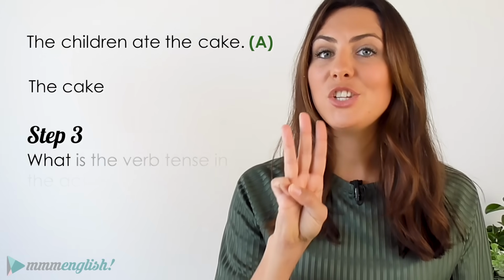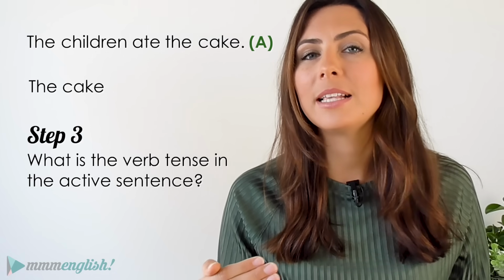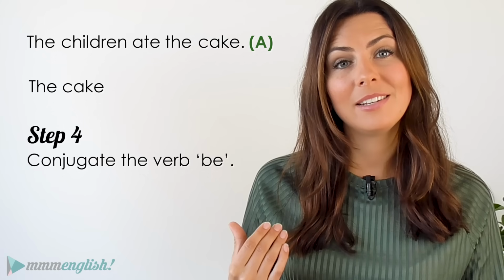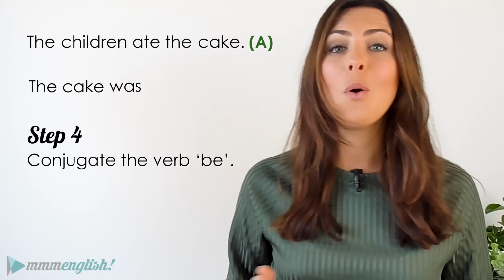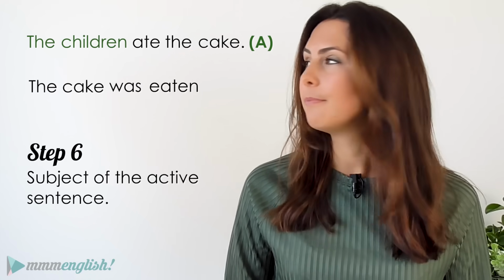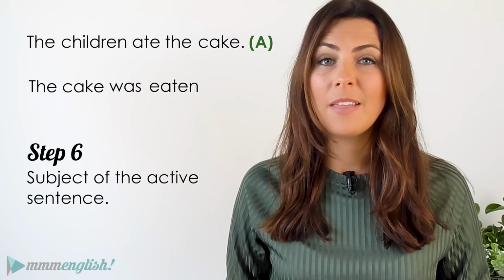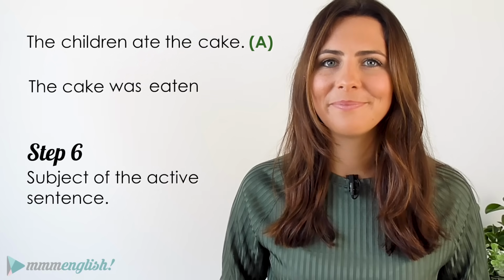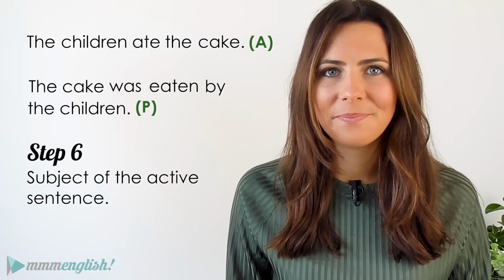How to use the Passive Voice 😅 English Grammar Lesson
Hooray! Emma has finally made a lesson about the passive voice! (Many of you have been asking for it!)

In this lesson, I'll teach you WHAT it is, HOW to use it & WHY you should use it in English. with lots of examples and practice!

Ready? Let's do this!

TIMESTAMPS
00:00  Introduction
01:37  Why you should use the passive voice
02:27  What is the passive voice
05:40  Form of a passive sentence
06:22  Steps to turn an active sentence into a passive sentence
08:43  Passive sentence examples
09:57  Active into passive - your turn!

IF YOU ARE A WOMAN🙋🏻‍♀️ with intermediate to advanced English, HEY LADY! will help you sharpen your English skills for work, travel and daily life!!

💃 Hey Lady! is an online community (created by Emma) helping women to succeed in English!
Don’t feel discouraged by negative experiences or unmotivated because you are studying alone! We’ve created a supportive, judgement-free place to:

✨With Hey Lady! you’ll become the confident, fluent English speaker you always wanted to be!

Take your English skills to the next level:
📚🤓🚀  mmmEnglish Courses  📚🤓🚀

Or read more below 👀

Prepositions are one of the most frustrating parts about English - but they don’t have to be! I’ve created a course that will help you to master the most common English prepositions - I’ll teach you how to use them in context, study how they are used and (importantly) I’ll help you to practise using them! This course includes grammar lessons PLUS imitation practice (so you get to practise your pronunciation with me too!)

👄 Love mmmEnglish imitation lessons?
Get HOURS of practice with Emma and complete our imitation training courses! Practise your pronunciation & natural English expressions by imitating a native English speaker. mmmEnglish imitation courses available now

Other English Language Tools I recommend!

⭐️Grammarly Grammar Checker: 🤓 Grammarly helps you to see the errors in your writing and your English Grammar by making suggestions and improvements to your writing!

⭐️Audible 👂📚 Listen to audiobooks to improve your English listening skills (AND your pronunciation!) Listen to thousands of books (all of your favourites are available) Plus…
You can try Audible for yourself - get your first audio book absolutely FREE!
Cancel your subscription at any time (but keep your free book forever!)